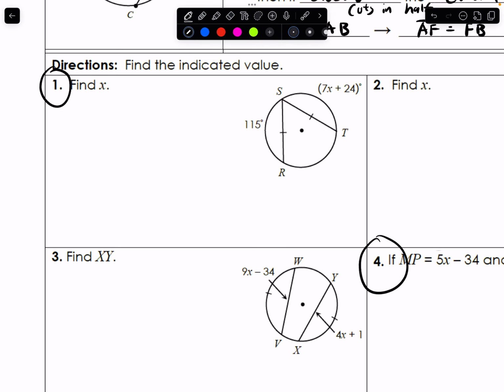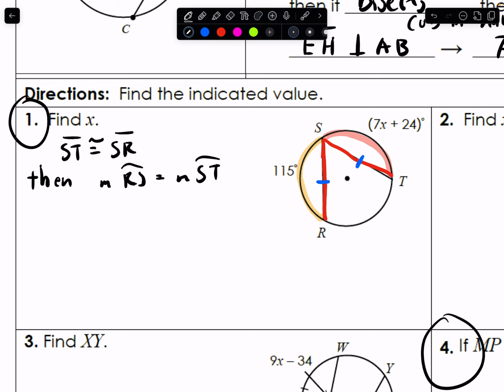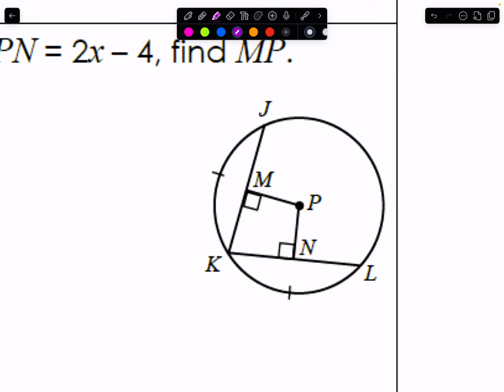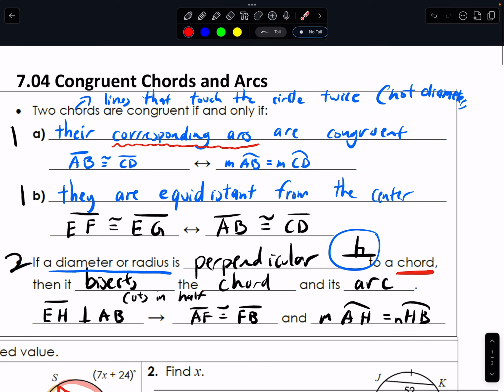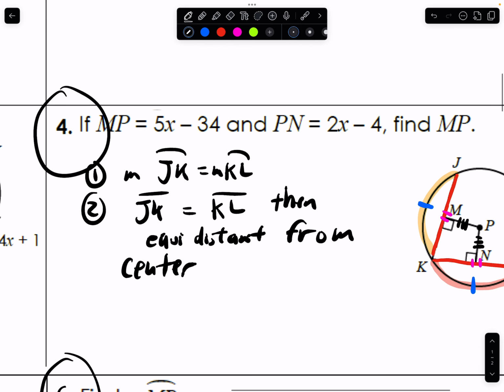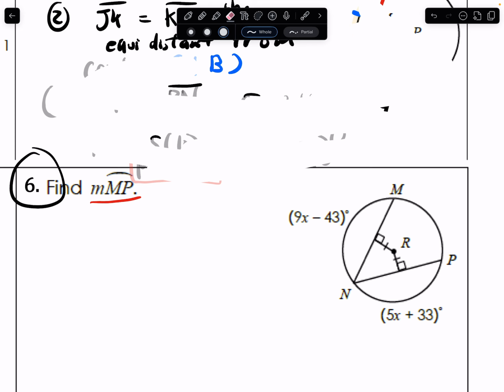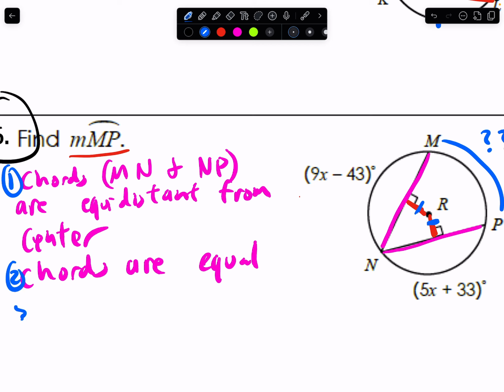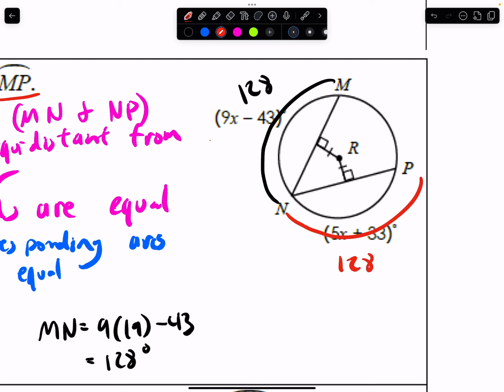Congruent chords and arcs part 2